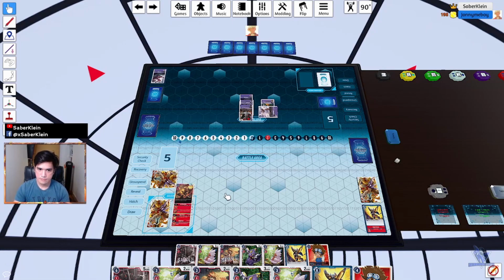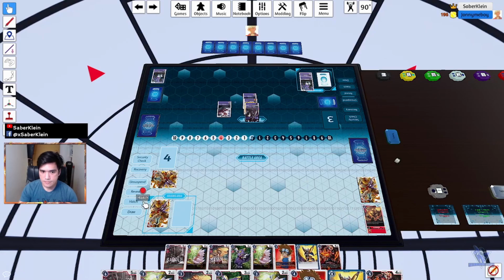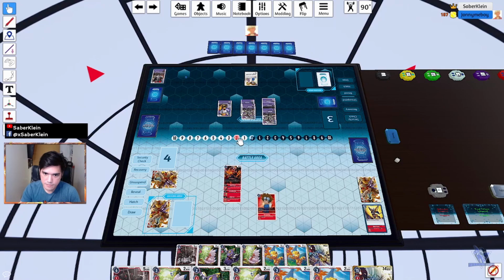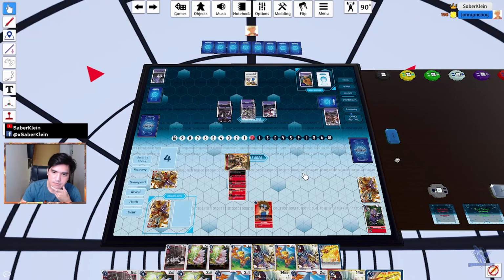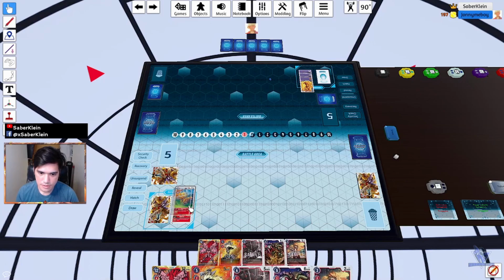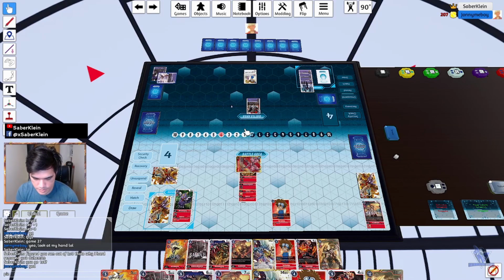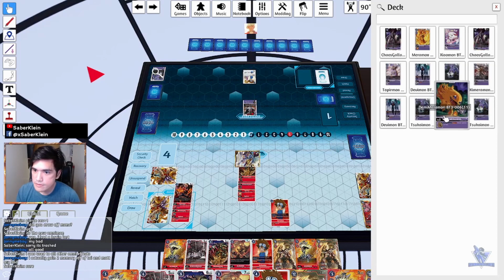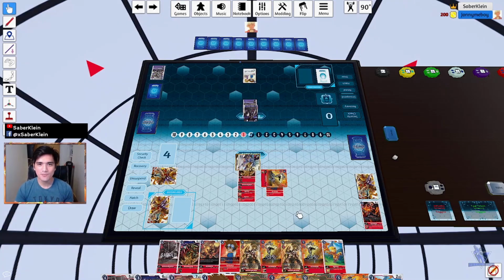RED ANCIENT GREYMON HYBRID DECK VS PURPLE CHAOSDUKEMON/ZWART DECK | DIGIMON TCG